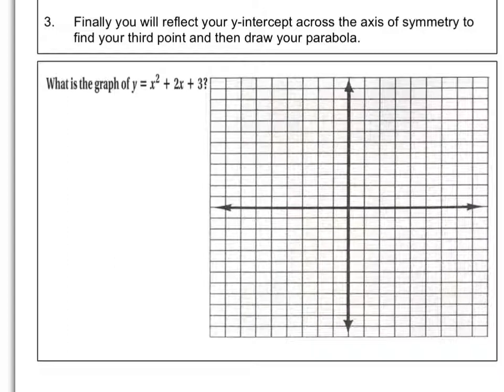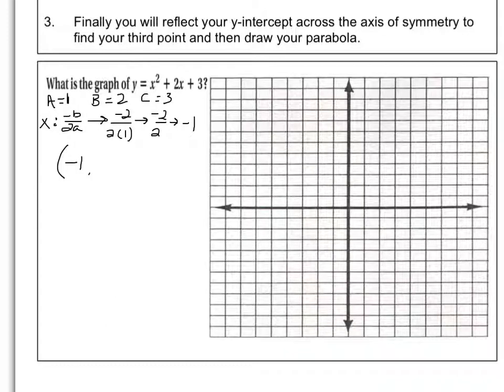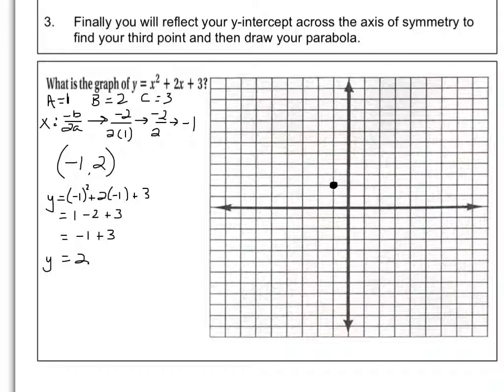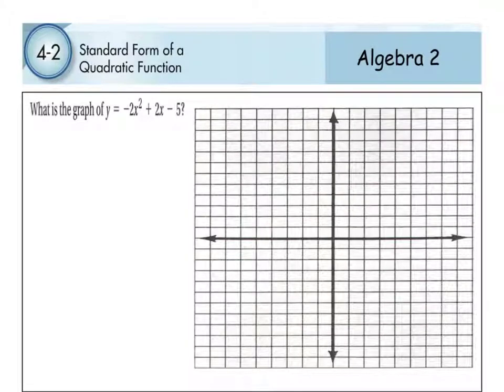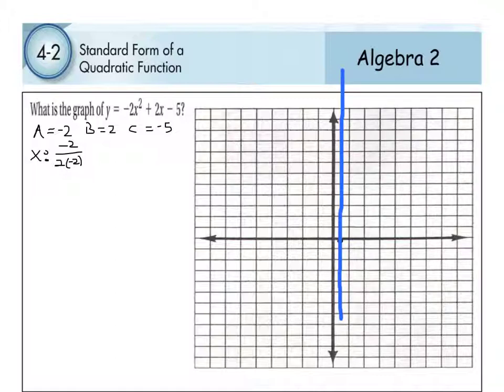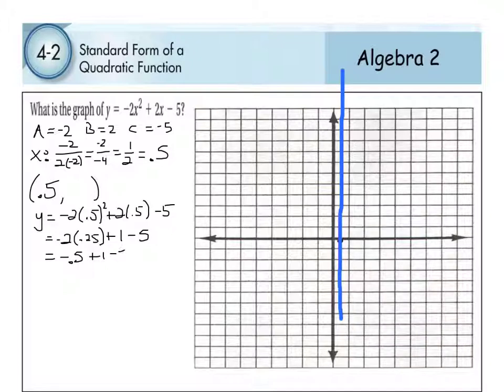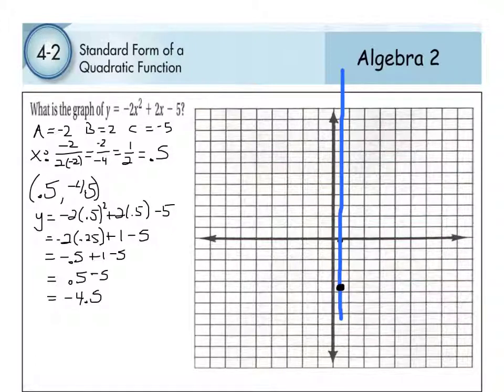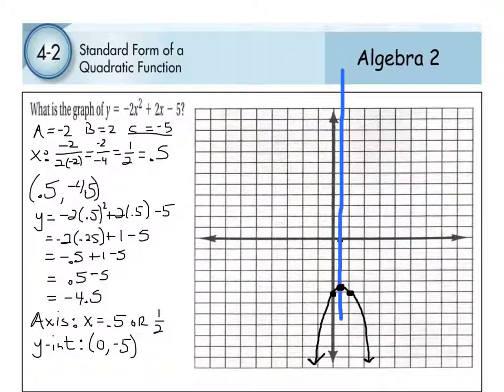Alg. II Section 4.2 Notes-Part 2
Alg. II Section 4.2 Notes- Graphing Quadratics Examples